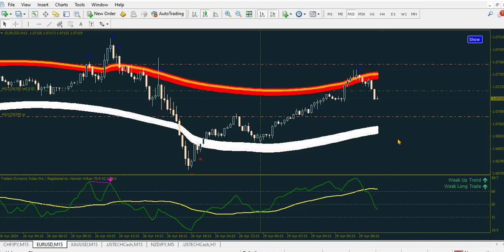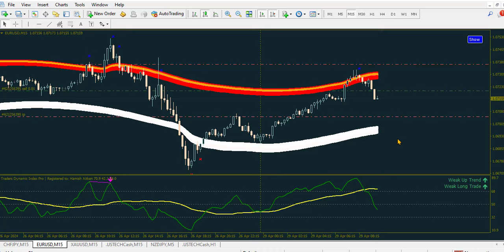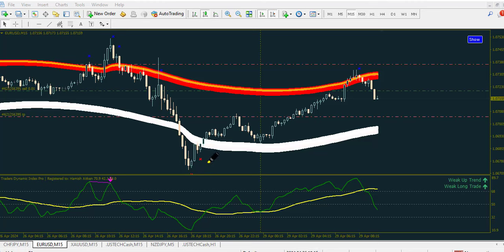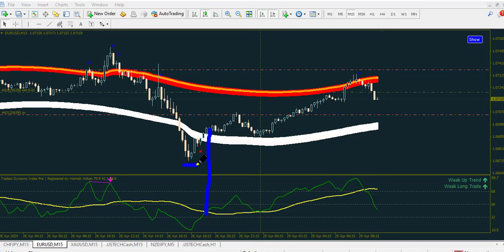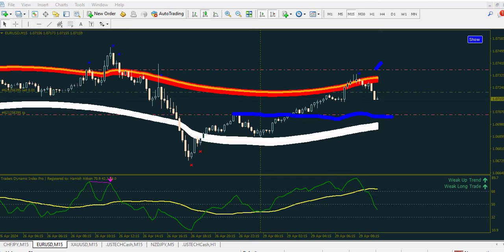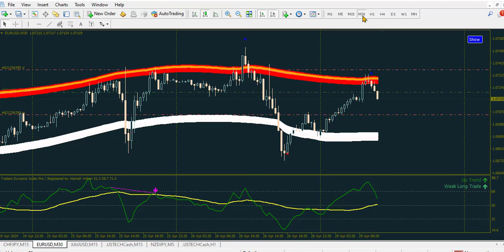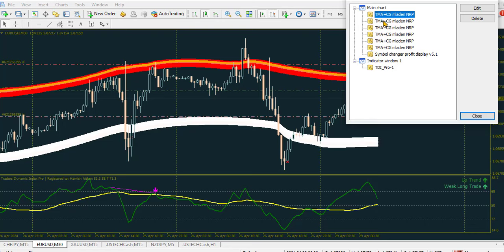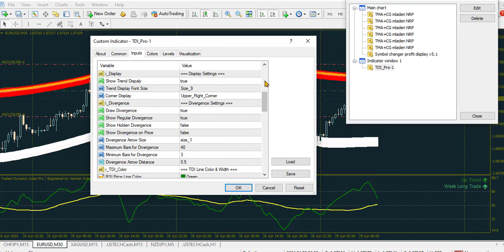MetaTrader: Multiple TMA No-Repainting FOREX Trading Strategy (High Winning Rate)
Kindly watch the video to the end to avoid asking questions I have answered in the video.

Other resources:
                      SEO TOOLS:

FOREX BROKERS THAT I AM USING For indices with small capital
For Beginners who need to test his trading skills with real money
For Beginners that need to test their trading skills with real money